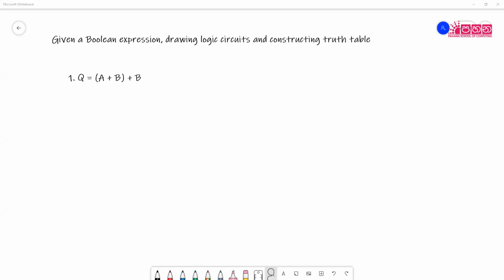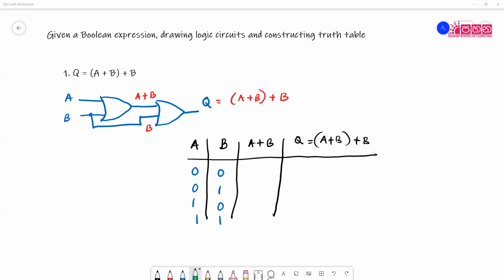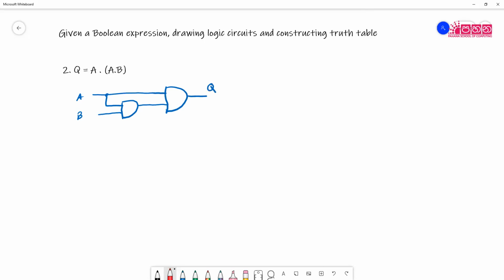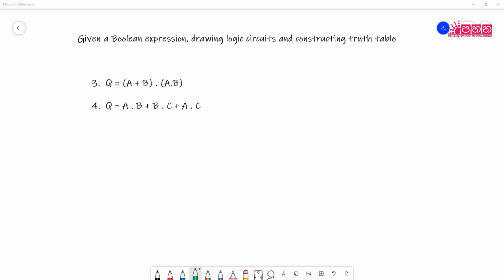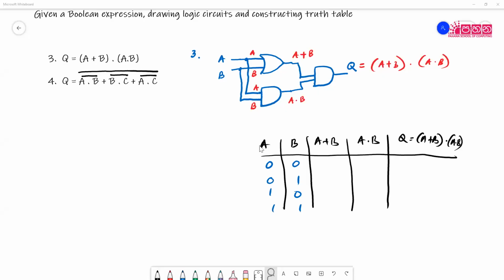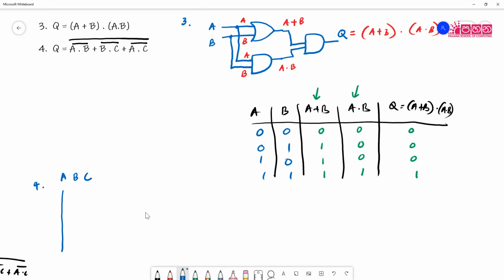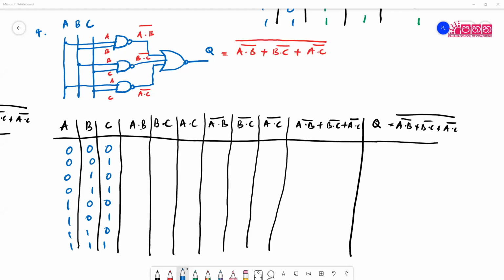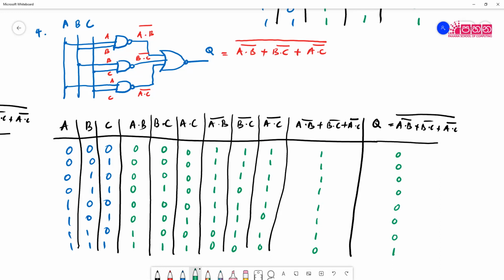Writing Boolean Expression and Truth Table for Logic Circuits 5 : 2021-07-17